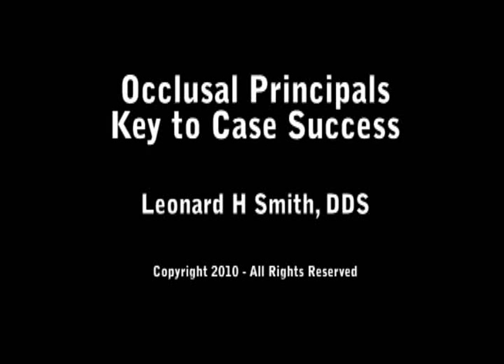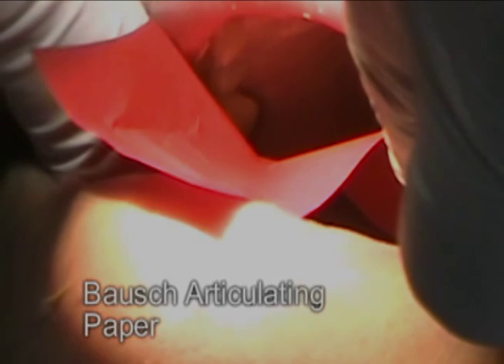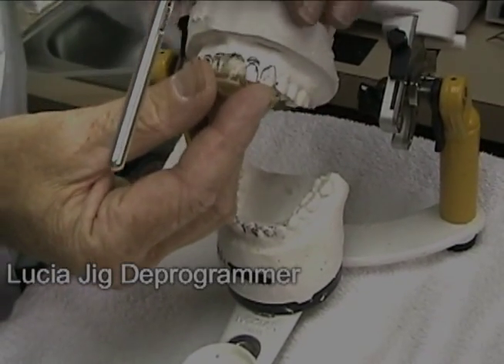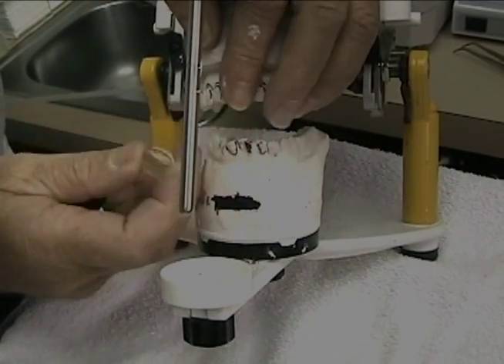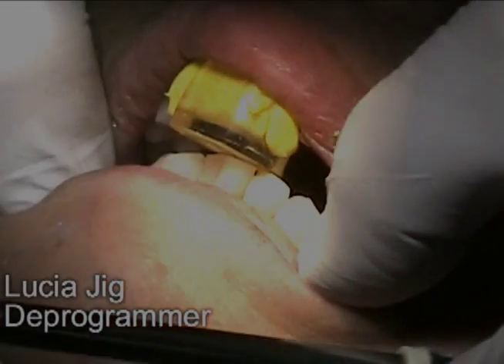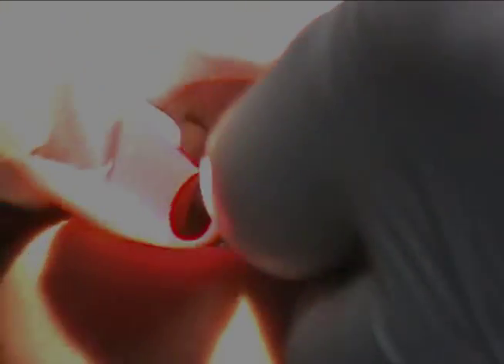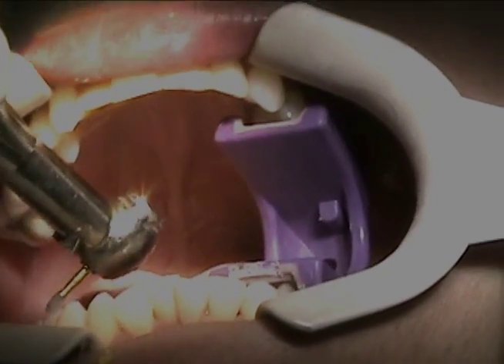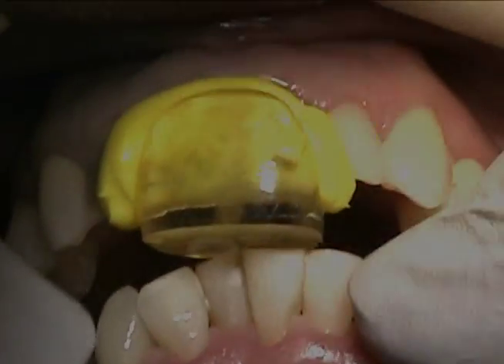Occlusal Principals - The Key to Success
This video shows mounting diagnostic casts on an articulator, doing occlusal as analysis in preparation for presenting the treatment plan. A Lucia jig is shown for deprogramming the muscles and articulator paper to find first points of contact.